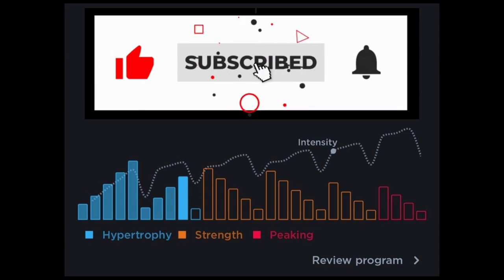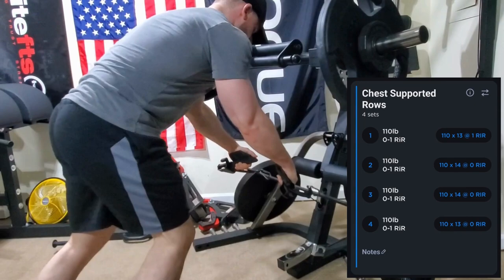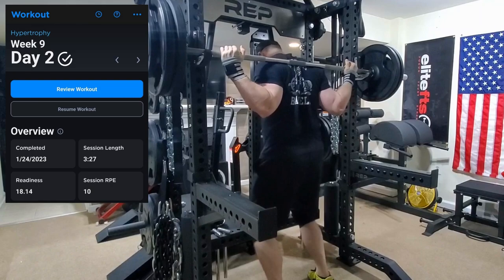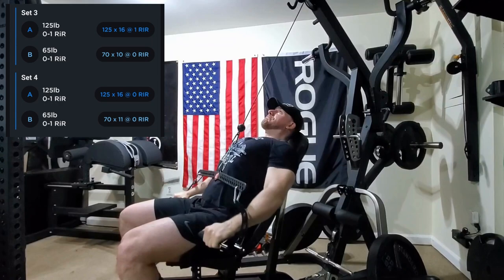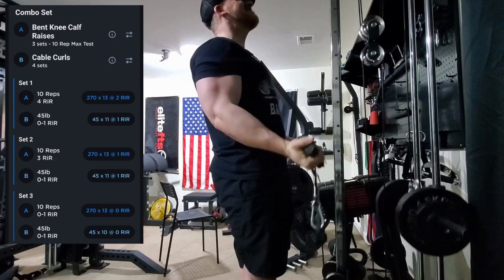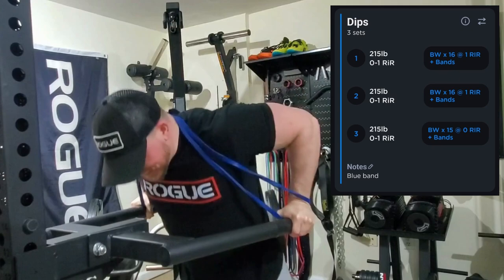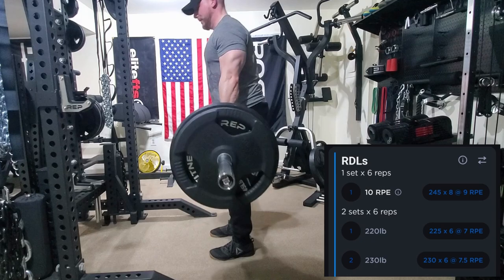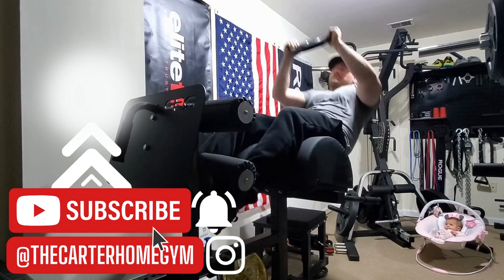Juggernaut AI | POWERBUILDING VLOG Week 9 // End of Hypertrophy Phase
I'm giving the Juggernaut AI app a go to see how well it works! So far, so good! The hypertrophy phase has been a success. In this VLOG, I go over my final week of the hypertrophy phase before I deload, and move to the strength phase. Bring on the VOLUME!

In these videos, I narrate my strength training footage and discuss exercise programming. Follow along with me and get valuable information on how to get STRONG!